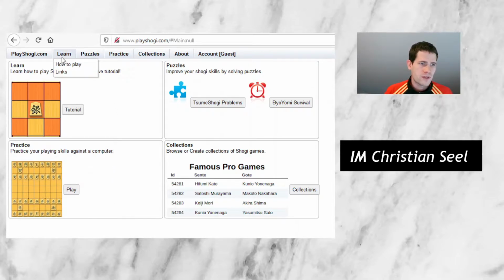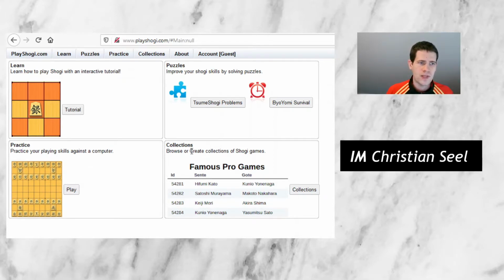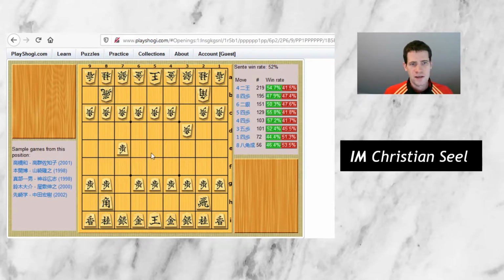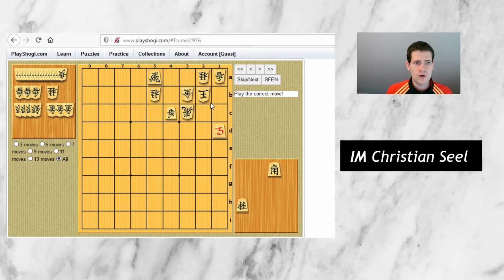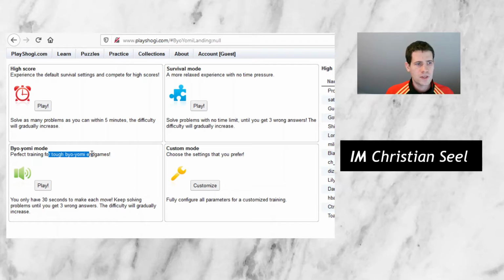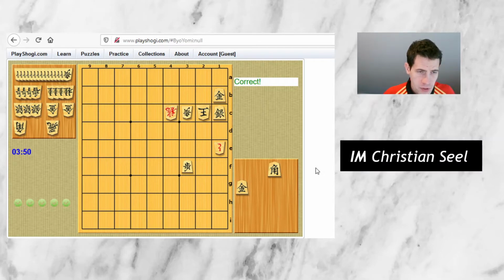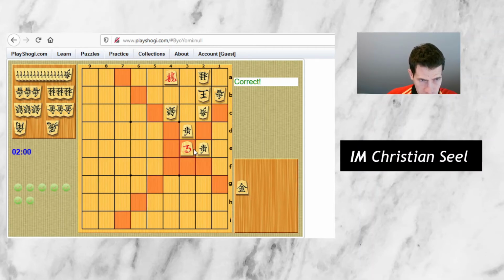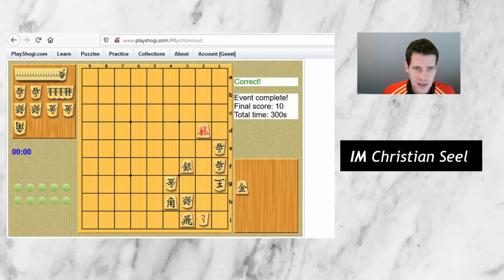#79: Playshogi - Beginners, Databases, Highscores Run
In this video, I go over different functions of the playshogi website and take a tsume shogi speed test.

Timestamps: 00:20 Learn the Rules
01:15 Practice
02:10 Collections
02:57 Opening Database
05:50 Tsume Problems
08:19 High Scores